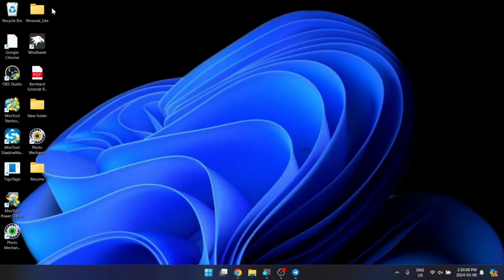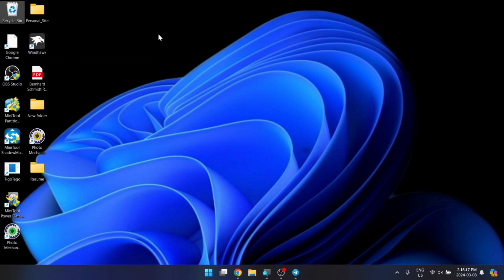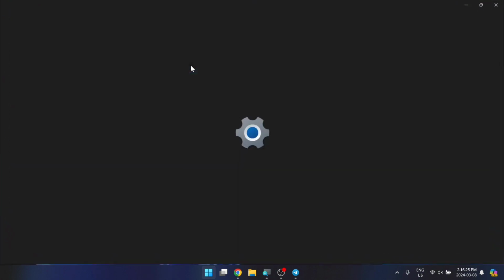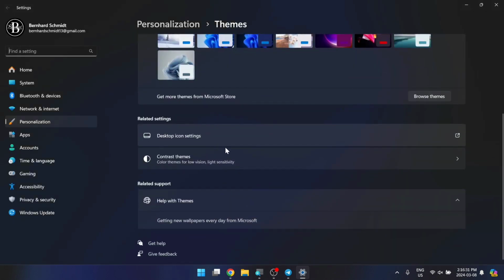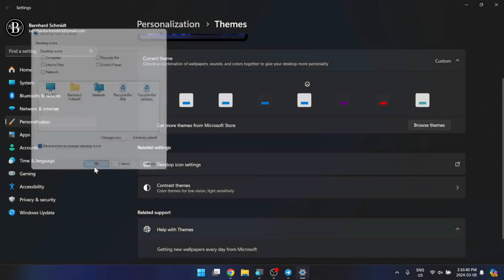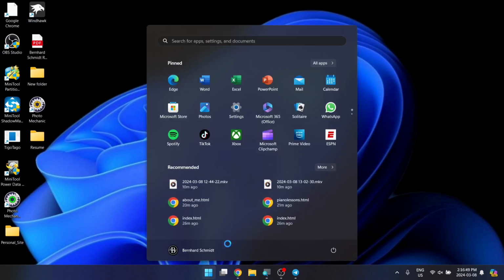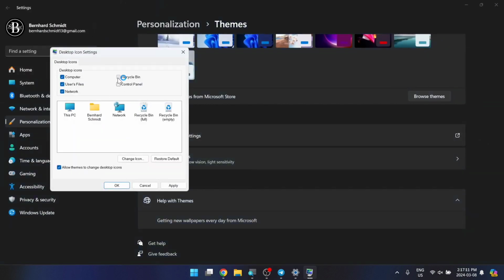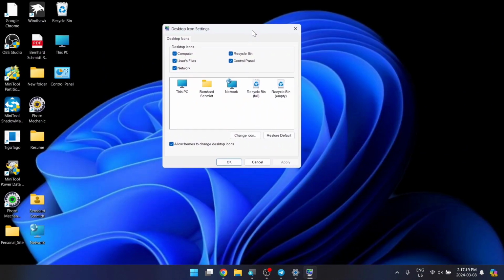I removed Recycling Bin on Windows 11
My recommendation for a budget laptop: